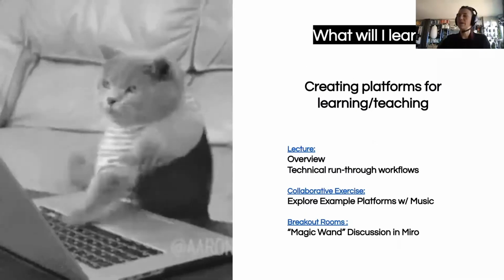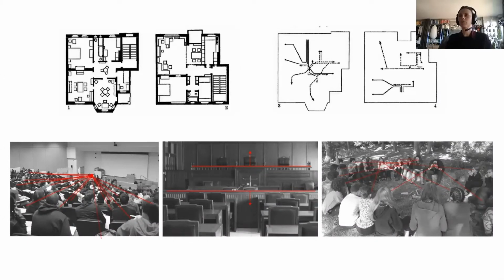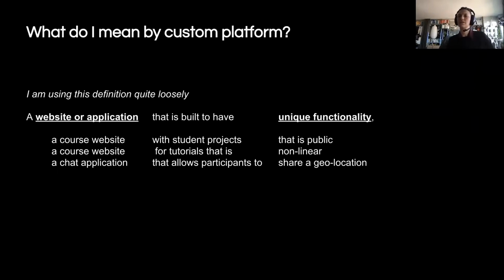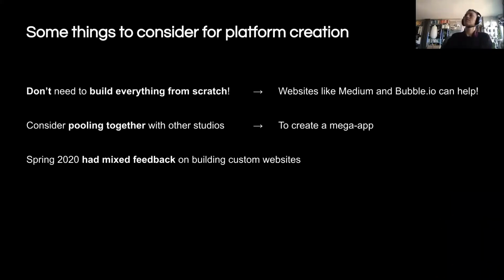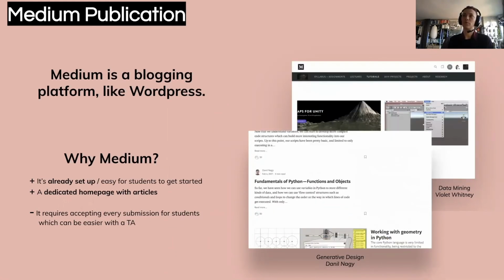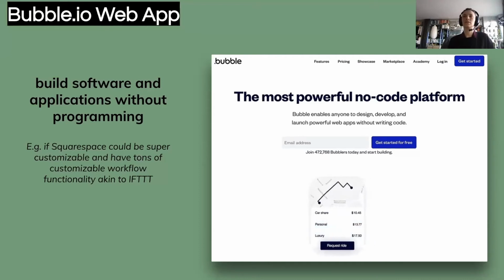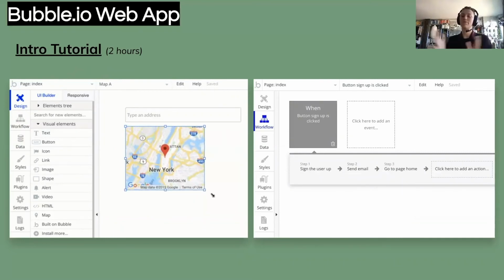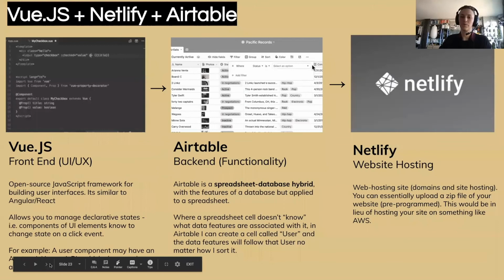Advanced Hybrid Pedagogy